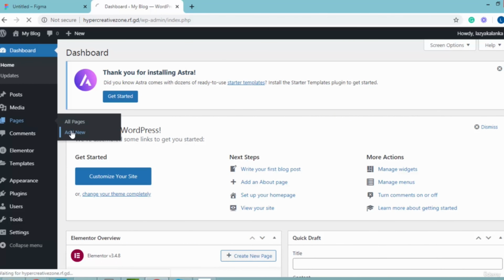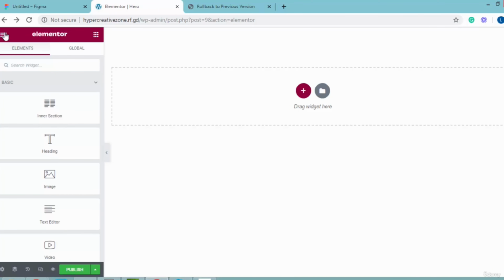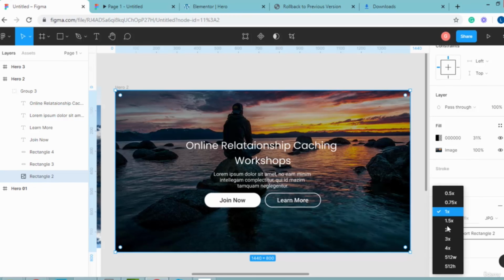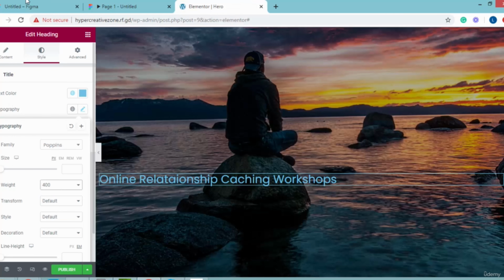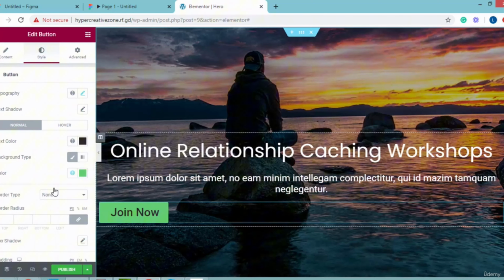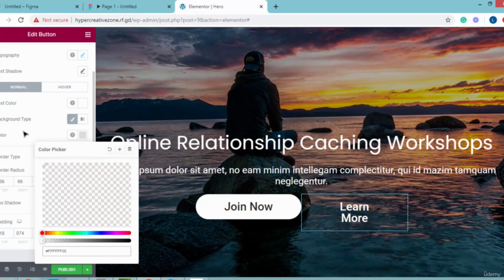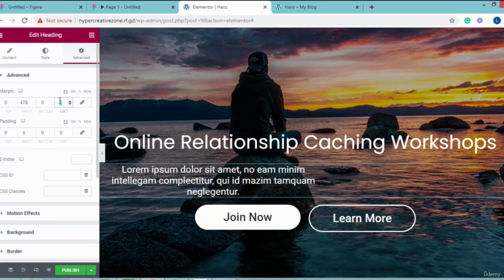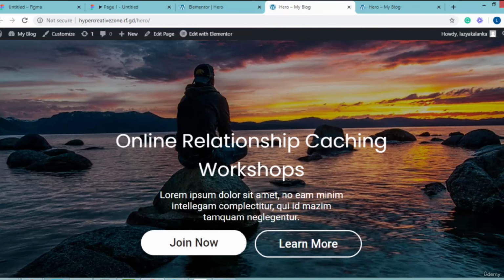Figma to WordPress: Design hero section with Elementor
Figma to WordPress: Creating a WordPress website Hero section using Elementor Page builder.

This is an insightful lesson from the "Figma to WordPress: Learn to Design and Build Website" course!